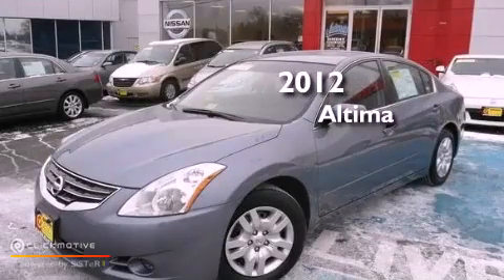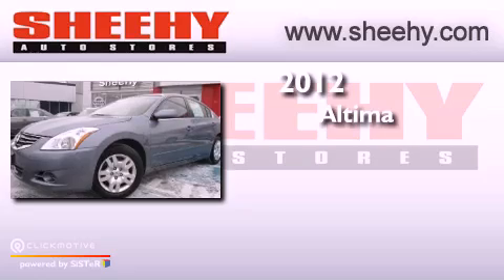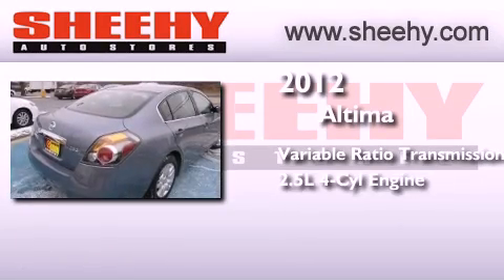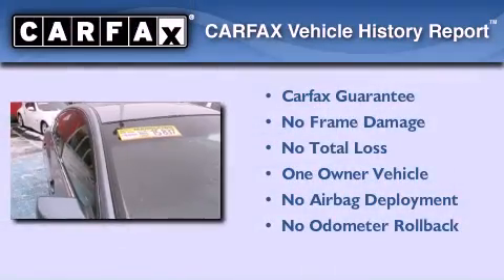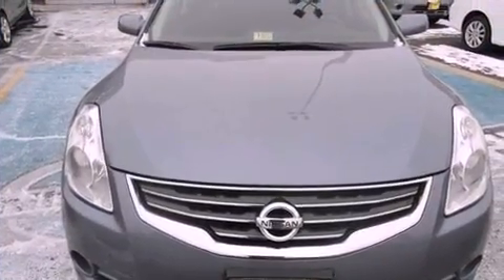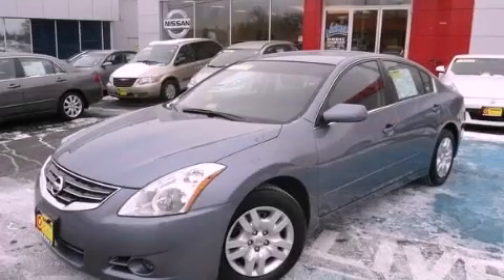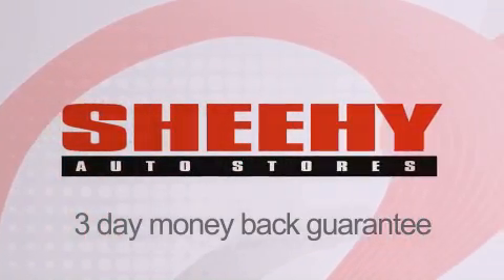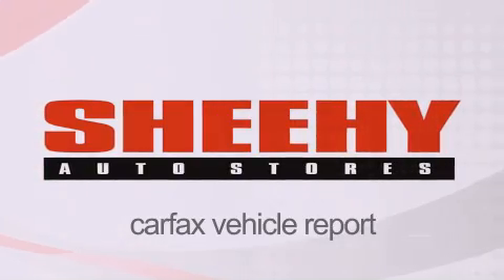2012 Altima Springfield VA 22150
Year : 2012
 Make :
 Model : Altima
 Engine : Gas I4 2.5L/
 Trans . : Variable
 Exterior : Dark Slate
 Miles : 34,200

 Stock : TP1206